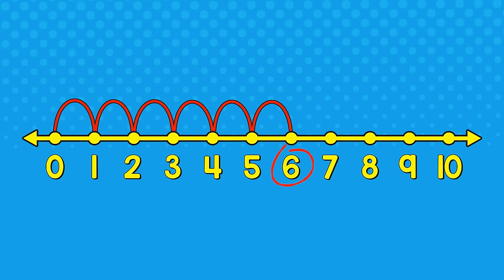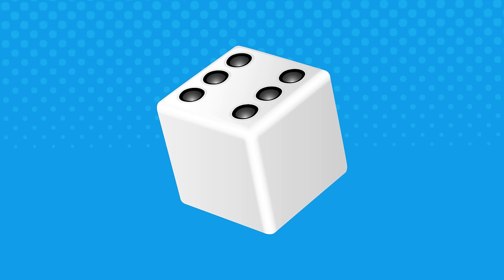I Can Show the Number 6 in Many Ways | Six Number Recognition | Jack Hartmann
Jack Hartmann's I Can Show the Number 6 in Many Ways is about the different ways to represent the number 6. Learn the different ways number 6 can be represented. See the number six on a number line, ten frame, numeral, word, dice, dominoes, tally marks, fingers and picture representations. Number recognition for 6.
I Can Show the Number 6 in Many Ways.

Lyrics
Look and sing along and let's learn today
I can show the number 6 as a picture
Like this
6
I can show the number 6 as a numeral
Like this
6
I can show the number 6 on fingers
Like this
6
I can show the number 6 in a ten frame
Like this
6
I can show the number 6 with  tally marks
Like this
6
I can show the number 6 on a number line
Like this
6
I can show the number 6 as a word
Like this
six
I can show the number 6 on dice
Like this
6
I can show the number 6 on a domino
Like this
6
Like this
6
Like this
6
Like this
6
Now you answer before me how we show 6
fingers
dice
word
tally marks
number line
numeral
domino
ten frame
picture
dice